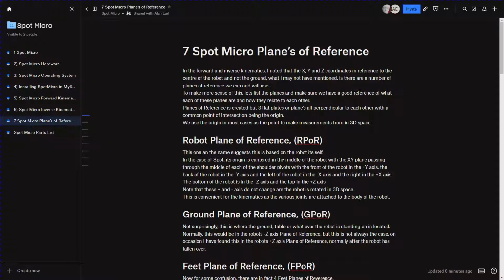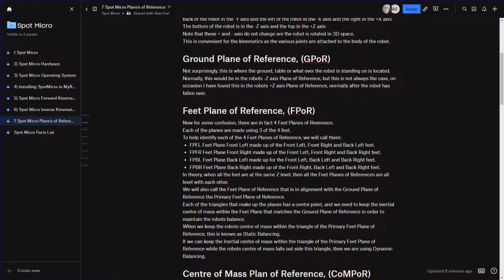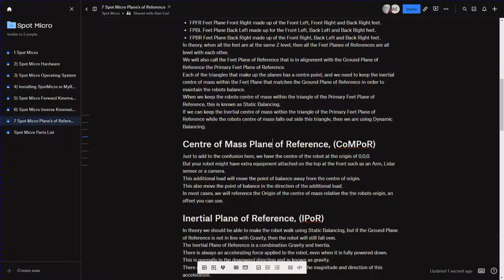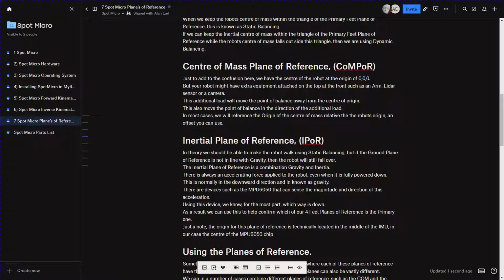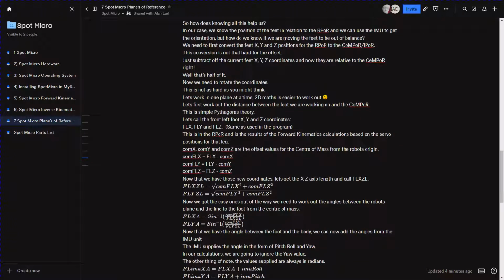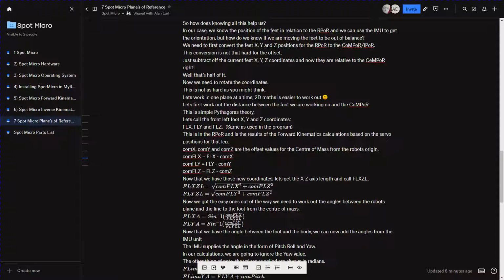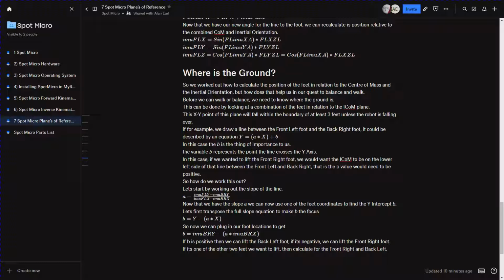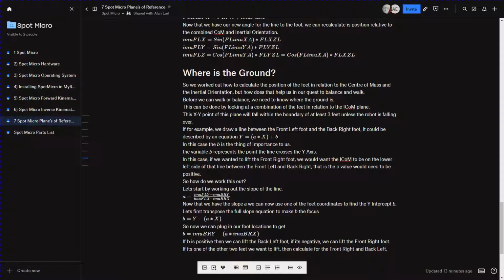SpotMicro Part 17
Robot Dog, Part 17.
In the first seven videos we built a robot dog based on the Boston Dynamics Spot, only smaller.
In part 8, we installed the Bullseye Raspbian OS into the MicroSD card along with Java 11, MRL and WiringPi
Part 9 we downloaded and installed the SpotMicro_MRL program and we started looking at how the program worked.
In Part 10, we looked at the Servo Services and start the servo calibration process.
In Parts 11 and 12, we started looking at the Kinematic programs, more specifically Forward and Inverse Kinematics.
In Part 13, we added reinforcement of the Top Arm joints.
In Part 14 we started to look at the start of combining the kinematics with coordinated movement controls.
In Part 15 as a result of issues with the Raspberry Pi's power when all the servos started moving, I added a capacitor on the Raspberry Pi's Power Supply.
In Part 16 I continued with the combining the kinematics with coordinated movement controls and covered some of the gesture controls demo in this at the same time.

In this part we look at Planes of Reference.
In the previous videos parts 11 and 12 on Kinematics, we use the body of the robot as the plane of reference.
This works well until you try to balance the robot.
Installed as part of Part 4, we have a MPU6050 Inertial Measurement Unit.
This device allows us to detect the acceleration in 3 axis of both linear and gyroscopic action.
When these are combined, we get Pitch and Roll relative to the ground.
The other thing we need to consider is the centre of mass.
This may not be in the same place on different build, or could be moved forward or back if additional equipment is added such as a lidar or arm.

The repository not only has the program, but also a list of the parts used.

As part of repository, you will also find the documentation I have been building as part of this robot build.
There is also a message posted in the discord whenever I update the program.

Any updates I make to the MRL_SpotMicro program will be included as part of the repository.

Maybe drop into the Cyber_One Discord server for a chat :-)